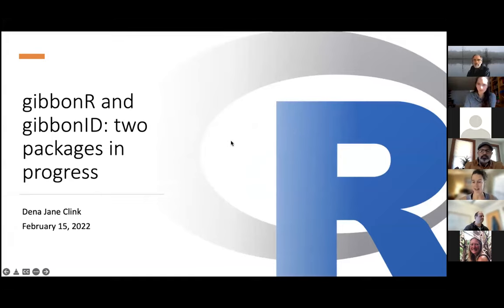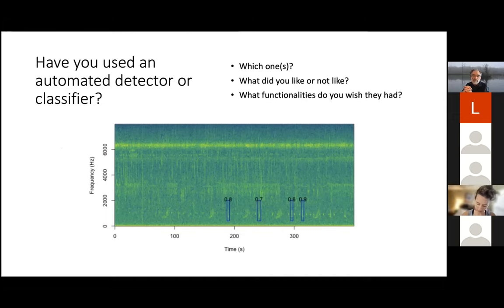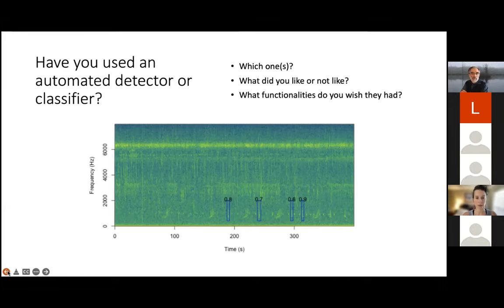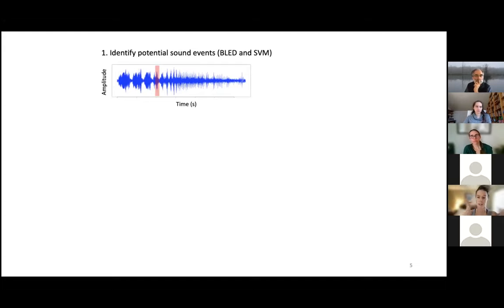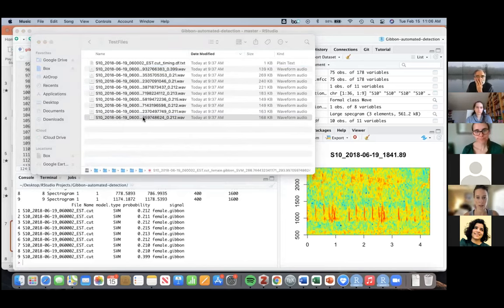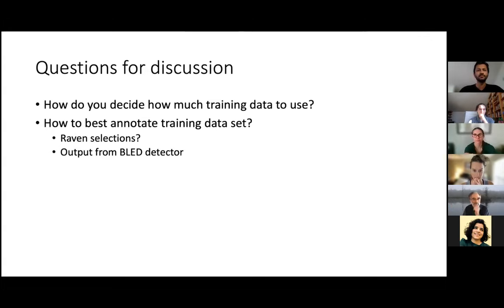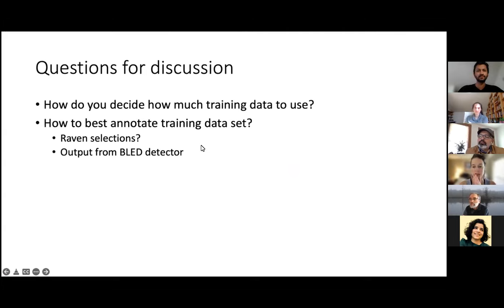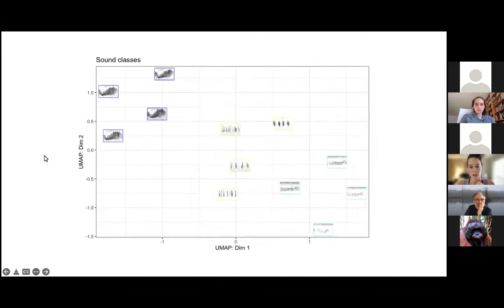BioacousTalks: Automated detection and classification of gibbon calls with gibbonR by Dr. Dena Clink